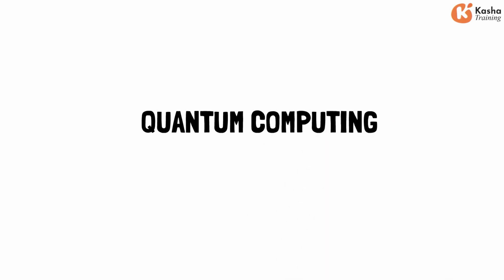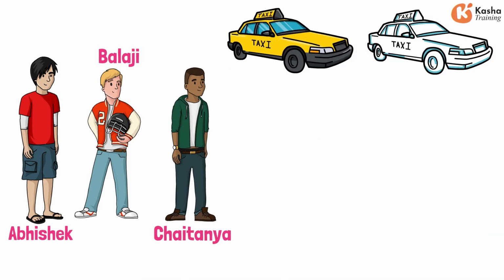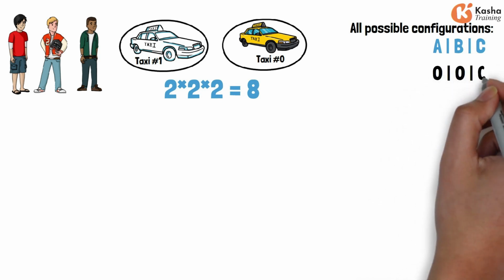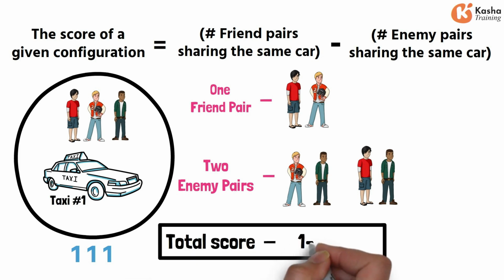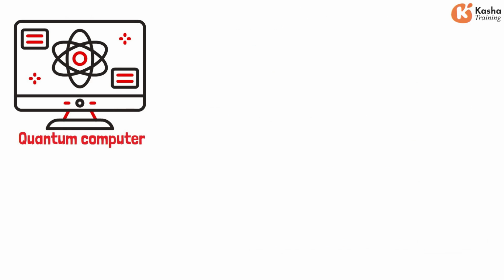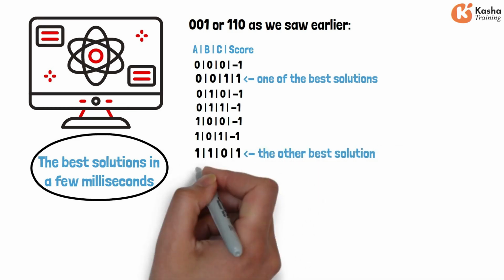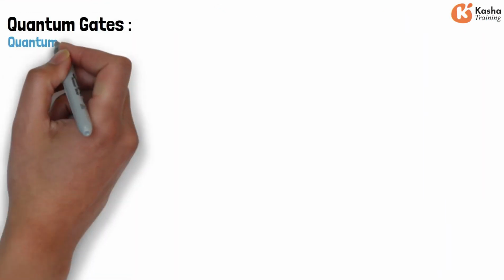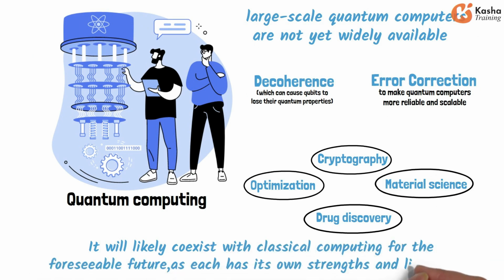Quantum Computer | Unleashing the Power of Quantum Computing: Exploring the Future of Technology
Quantum Computer training & Certification provided Online, from industry expert trainers with real time project experience.

Quantum Computer Tutorial for Beginners | Learn Quantum Computer Online Training | Quantum Computer training - This is a video recording of a Live Webinar presentation by our Sr. Quantum Computer Solution Architect and trainer who is also a manager in handling Quantum Computer Implementation projects.

Video Description:

In this captivating video, we delve into the captivating world of Quantum Computing, exploring its incredible potential and groundbreaking applications. Join us on a journey through the basics of quantum mechanics, quantum bits (qubits), and the mind-boggling power of superposition and entanglement. Discover how quantum computers promise to revolutionize fields like cryptography, drug discovery, optimization problems, and much more. Get ready to witness the dawn of a new technological era!

Key Takeaways:

1. Understanding the fundamental principles of quantum mechanics.
2. Exploring the potential applications and impact of quantum computing.
3. Recognizing the transformative power of quantum computers in various fields.

Step-by-Step Process:

1. Introduction to Quantum Mechanics:
         o Explain the basic principles of quantum mechanics, including superposition and entanglement.
2. Quantum Computing Basics:
         o Introduce the concept of qubits, quantum gates, and quantum circuits.
3. Applications of Quantum Computing:
        o Highlight the potential impact of quantum computing in cryptography, drug discovery, optimization, and other fields.
4. Exploring Quantum Algorithms:
       o Discuss key quantum algorithms, such as Shor's algorithm for factoring large numbers and Grover's algorithm for database search.
5. Current Challenges and Future Outlook:
       o Discuss the obstacles and ongoing research in the field of quantum computing, as well as future possibilities.

FAQ:

1. Q: What is quantum computing?
A: Quantum computing is a branch of computing that harnesses the principles of quantum mechanics to process information in an entirely new way, utilizing quantum bits or qubits.

2. Q: What makes quantum computing unique?
A: Quantum computing exploits phenomena like superposition and entanglement to perform computations exponentially faster than classical computers for certain tasks.

3. Q: What are some potential applications of quantum computing?
A: Quantum computing has the potential to revolutionize cryptography, optimize complex systems, accelerate drug discovery, create advanced machine learning algorithms, and more.

4. Q: Are quantum computers available to the general public?
A: While still in their early stages, some companies and research institutions offer access to quantum computers through cloud-based platforms for educational and research purposes.

🔥🔥 In this video, you will (learn Quantum Computing) as a part of Quantum Computing - Training.

00:00 Introduction
00:10 Quantum Computing
00:50 How a Regular Computer Stores Information
06:30 Solving Problem with Quantum Computer
08:40 Fundamental of Quantum Computing
09:13 Superposition
09:30 Entanglement